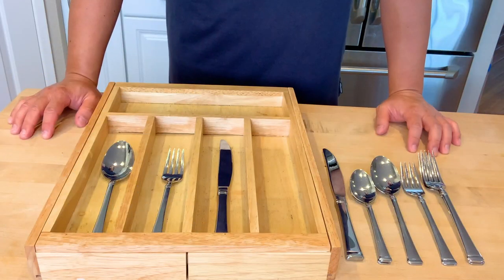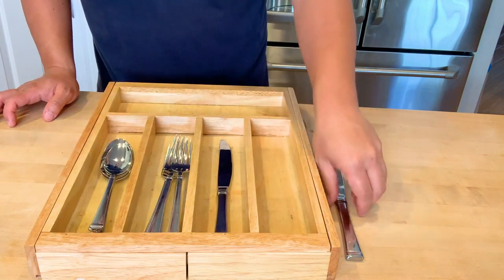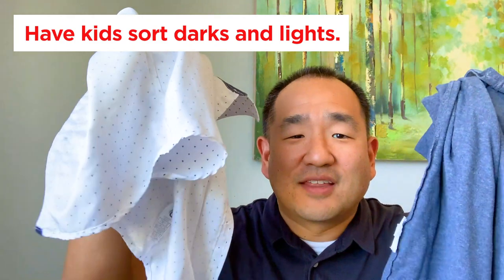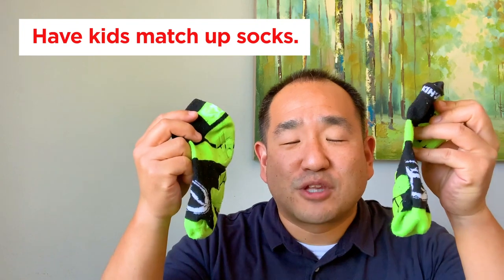Learning While Doing Chores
Looking for a resource to ensure you and your child get the most out of learningathome? LakeshoreLearning is here to help…with our Tips & Tricks for Learning at Home video series! Here, we show you how kids can learn as they help out with your daily household chores!

If you’re like most of us, you’re probably pretty busy these days. Between helping kids learn from home and completing your normal everyday tasks, you might find yourself needing a little assistance. Wouldn’t it be great to combine at-home learning with checking items off your to-do list? Lakeshore’s Eric shows you how—with tips on practicing math as kids help put dishes away or sort laundry…exploring science while doing yardwork…and so much more!

Follow Lakeshore Learning on social media!